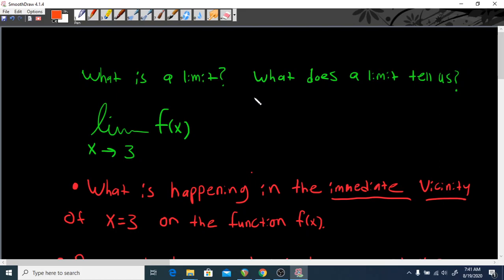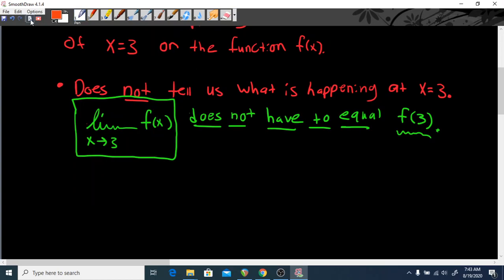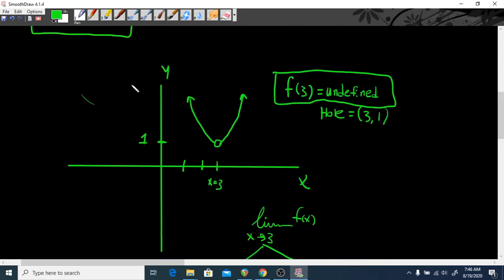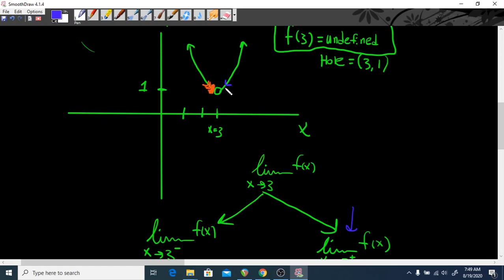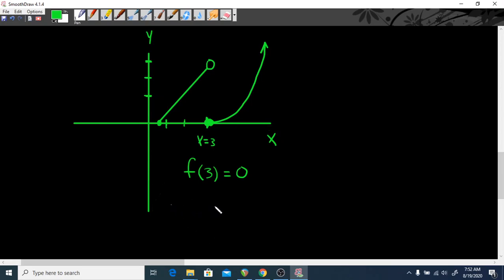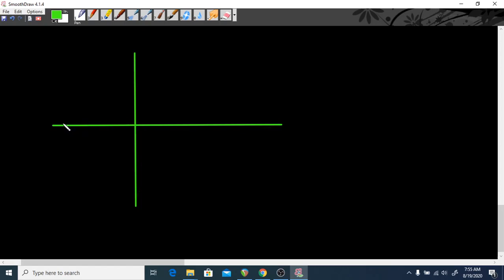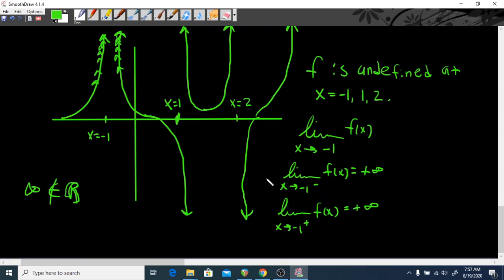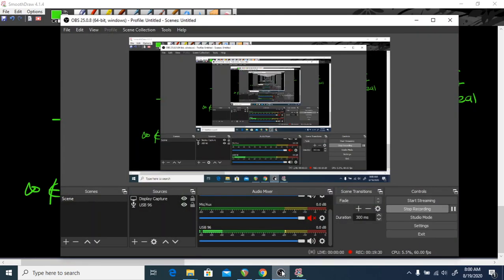What is a Limit? What does a limit tell us?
This is a great first video to watch for learning calculus.  It explains what a limit tells us, when limits do and don't exist, and what a limit has to do with the function value.